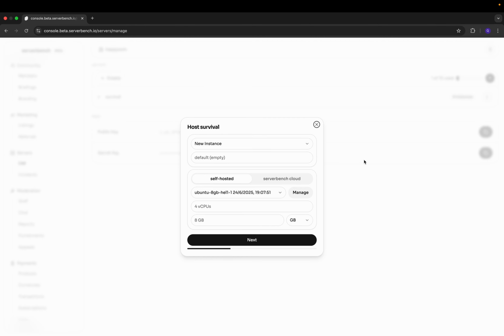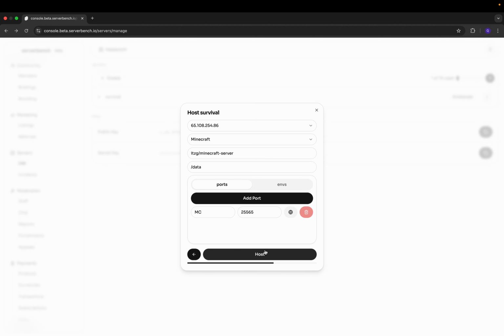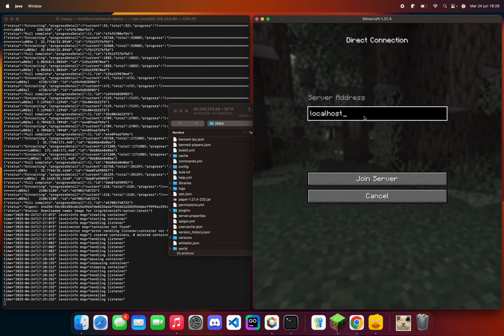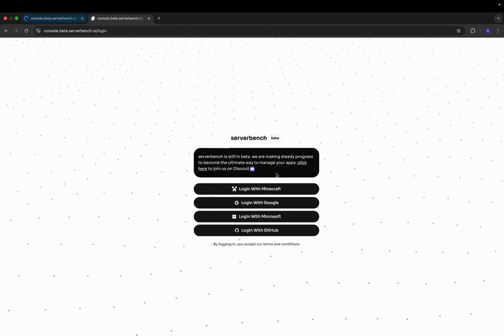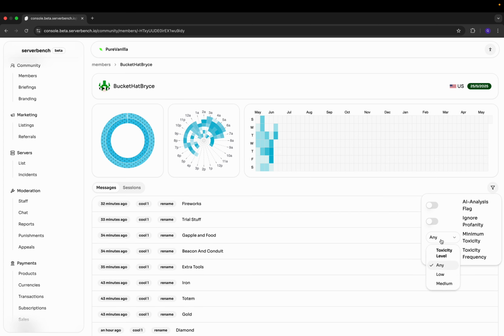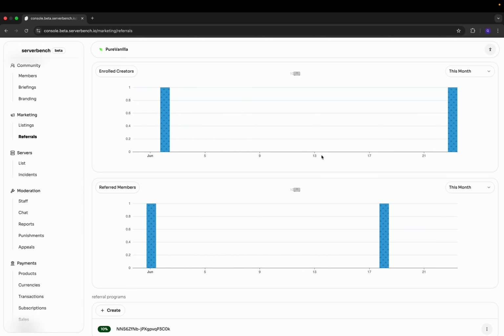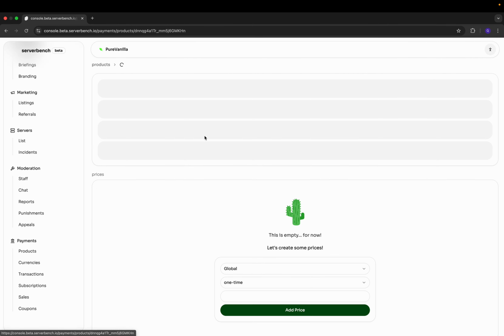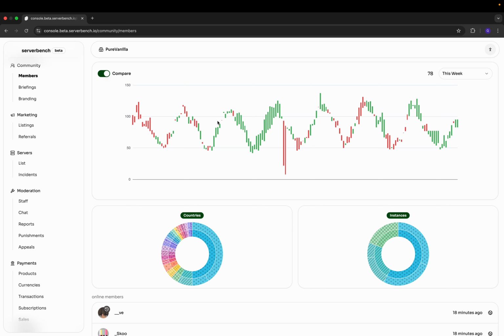serverbench beta preview